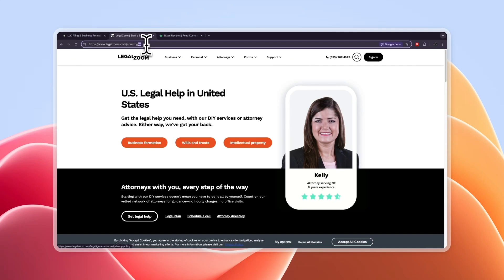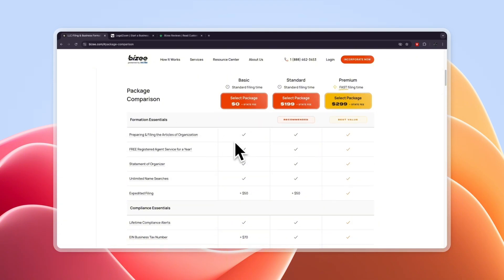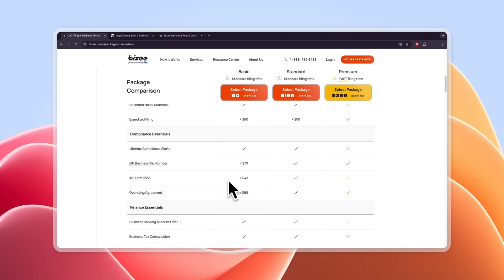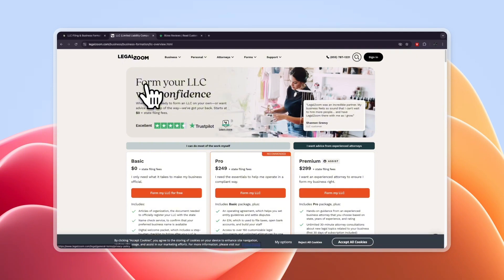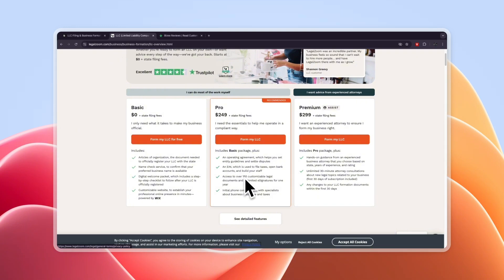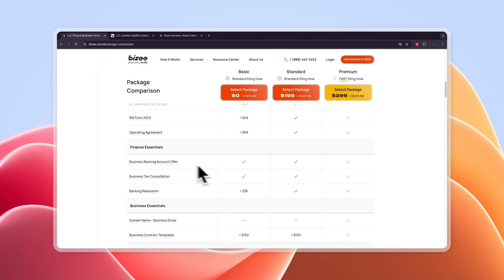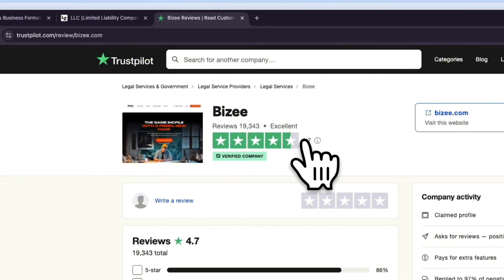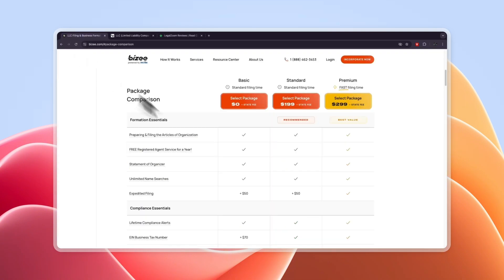Bizee vs LegalZoom (2024) | Which One is Better?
In this video I'll compare Bizee vs LegalZoom for LLC formation.

If you want to set up your LLC but you're not sure wether Bizee or LegalZoom is the better service to help you, then this is the perfect video for you!